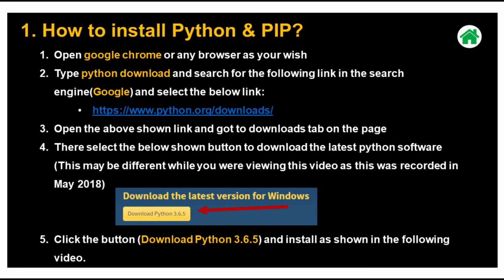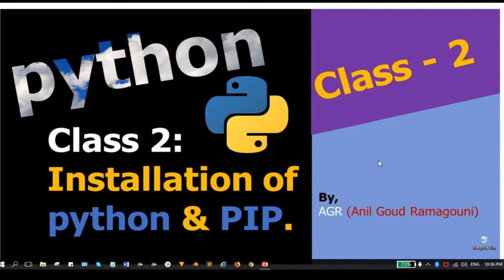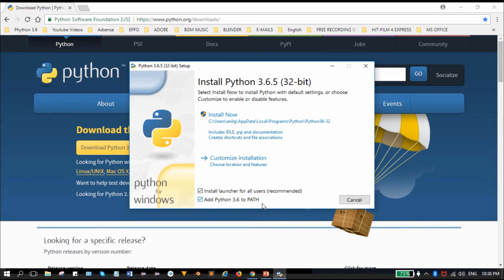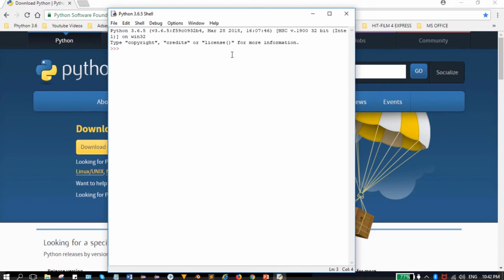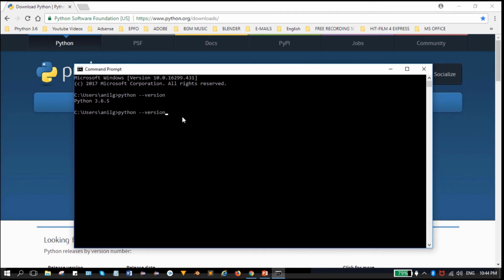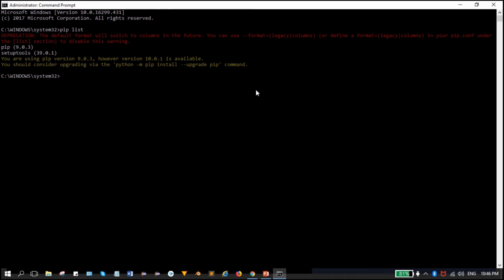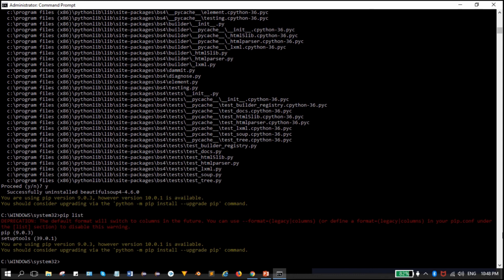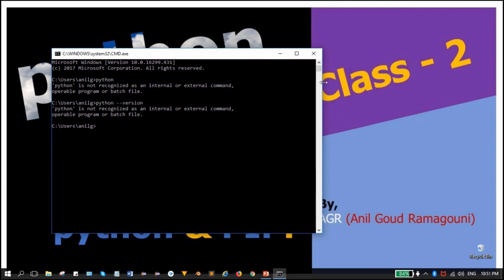PyFull_002 - PYTHON, PIP installation and also fixing ENVIRONMENT variables?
Class 02: PYTHON, PIP installation and also fixing ENVIRONMENT variables?

Watch my new video on Python, PIP installation and also fixing ENVIRONMENT variables.

"Python installation and uninstallation","Python & PIP installation","How to write python code",
"what is python?","python programming","Python","using python autommation","python flask",